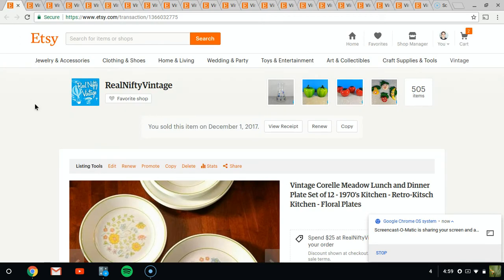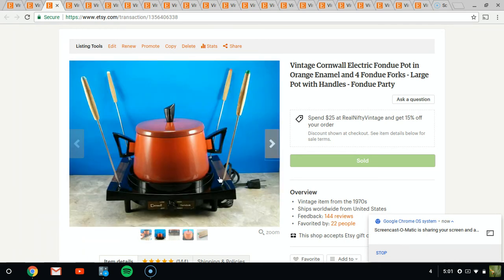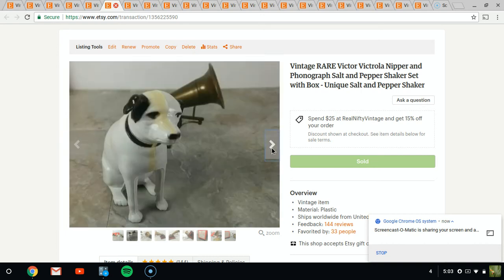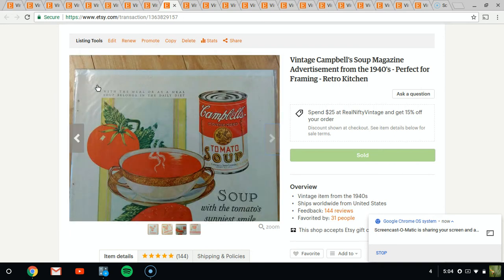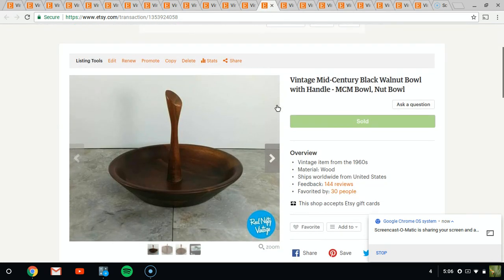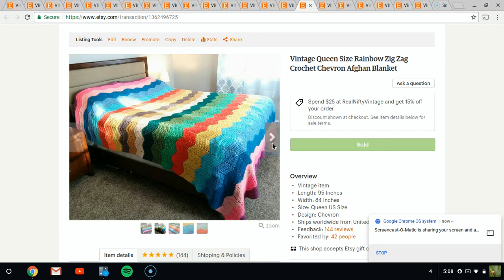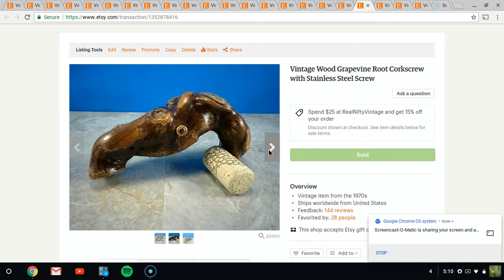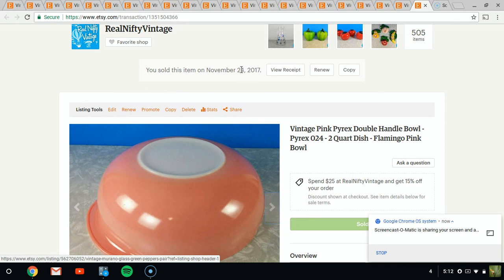What Sold on Etsy Thanksgiving and Cyber Week - 11/24 - 12/1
Hello! I had a great sales week! Here's what sold on Etsy from Thanksgiving through December 1st! Hope you enjoy!

Ebay Store: